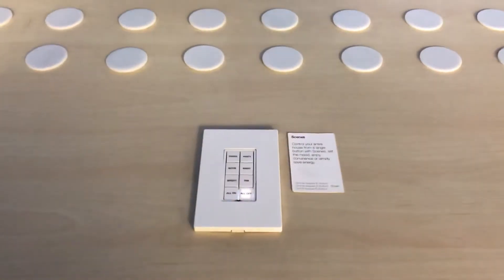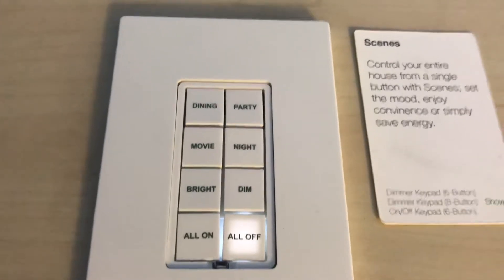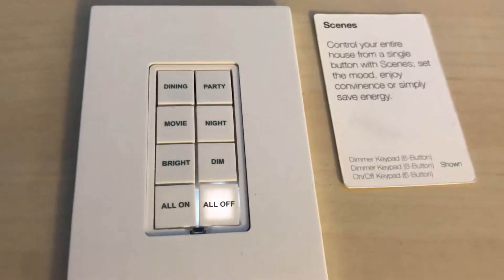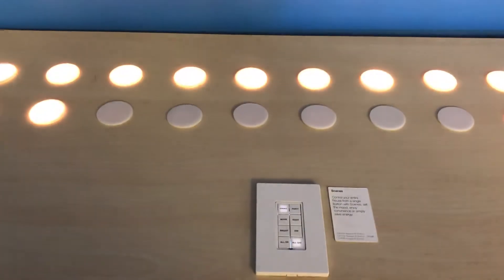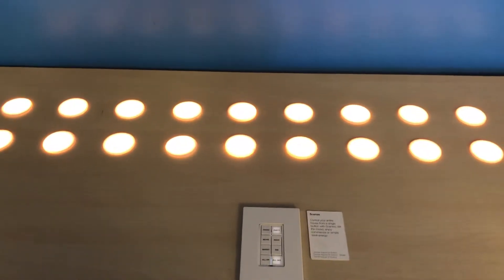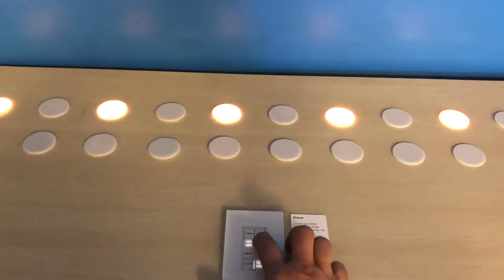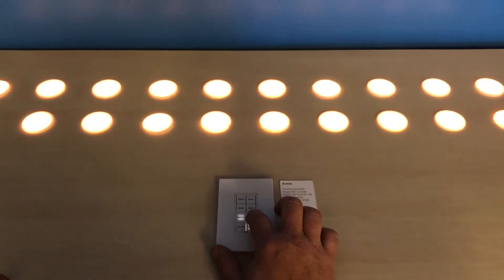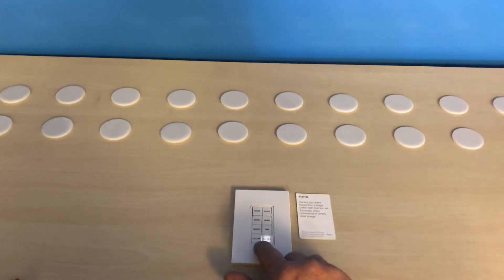Insteon demo table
Insteon demo board